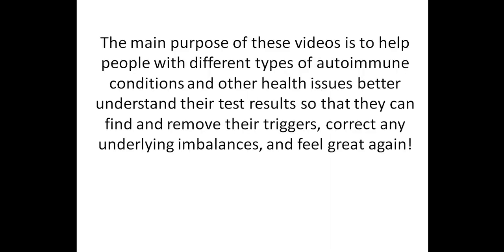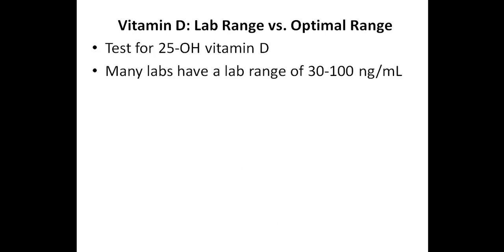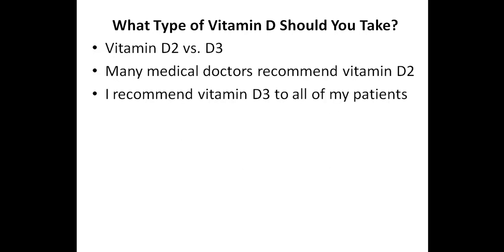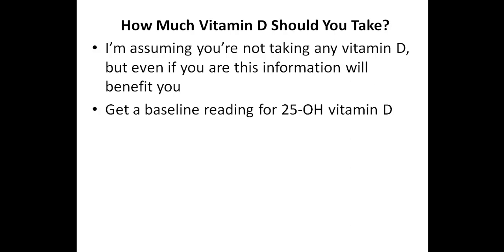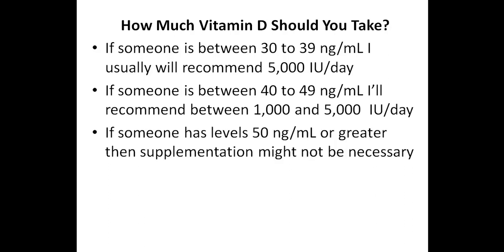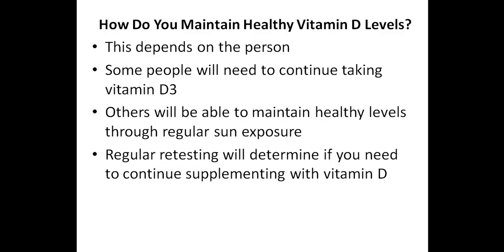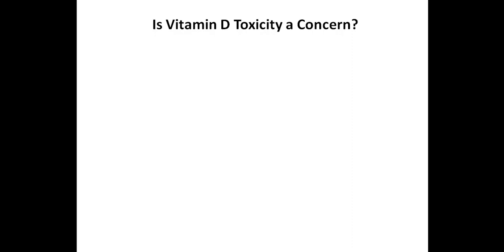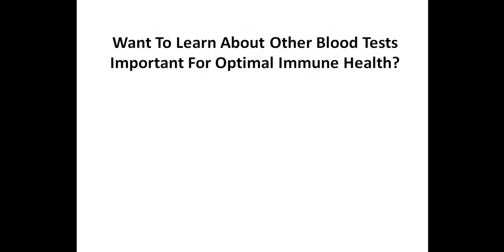How To Boost Vitamin D To Optimal Levels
HOW TO BOOST VITAMIN D TO OPTIMAL LEVELS.  In this video I discuss how to boost vitamin D to optimal levels through supplementation with vitamin D.  I specifically discuss what type of vitamin D you should take, approximately how much vitamin D you should take, and how to maintain healthy vitamin D levels.

If you live in the United States and want to purchase your own vitamin D blood test you can use the following service: